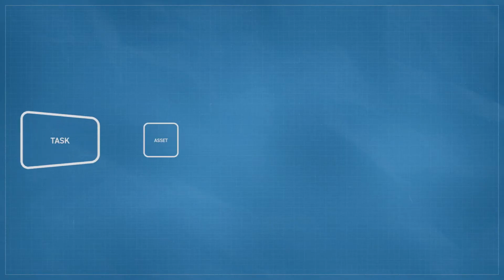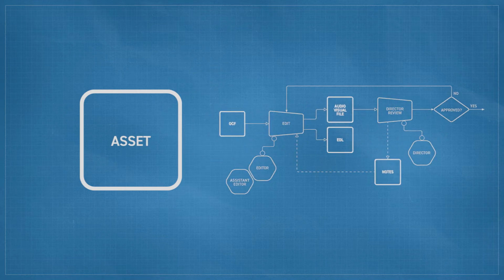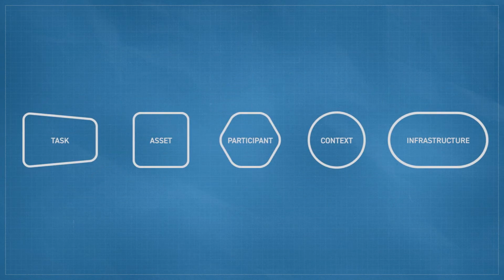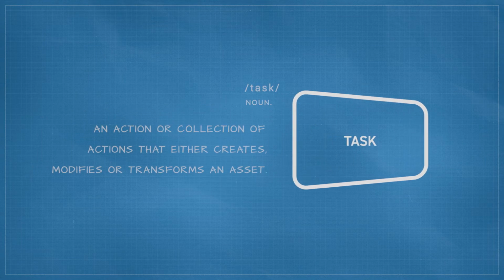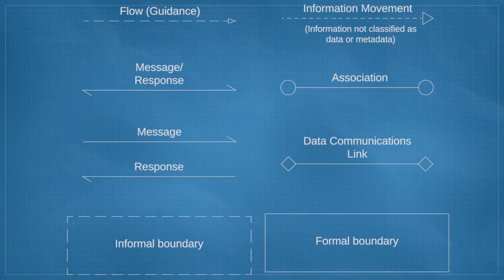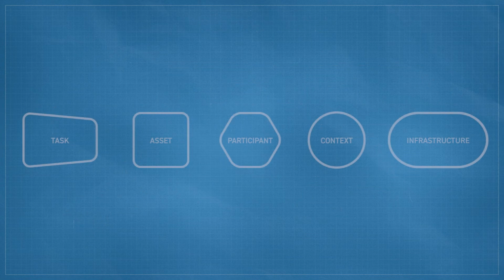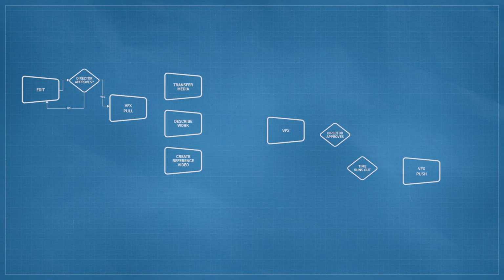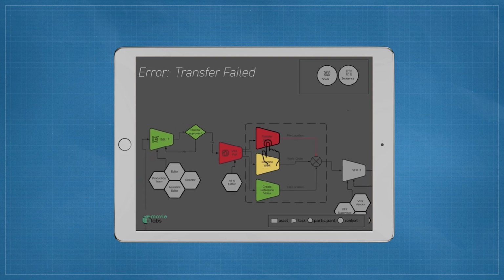MovieLabs Visual Language Spencer Stevens FINAL 3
Spencer Stephens, MovieLabs Senior VP of Production
Technology and Security, explains the Visual Language for Media Creation  - a language guide and a suite of design elements to help developers and producers create and communicate workflows in a visually consistent way.

Building on the Ontology for Media Creation (OMC), the Visual Language for Media Creation provides robust mechanisms and conventions for human-to-human and machine-to-human illustration of elements in a media workflow.